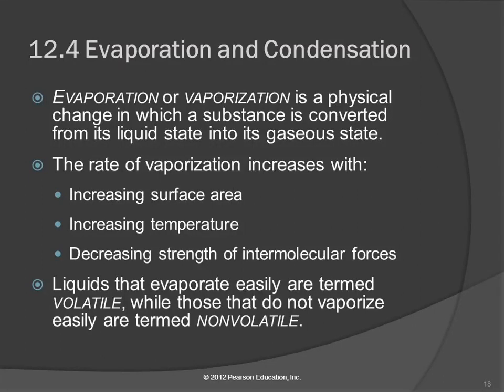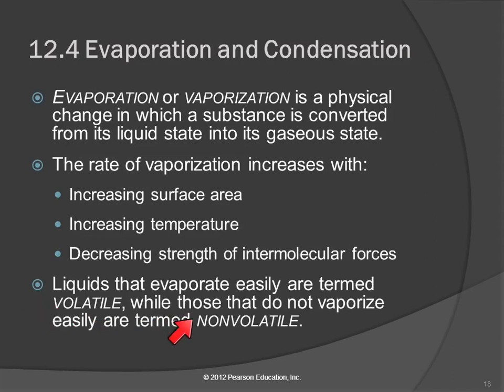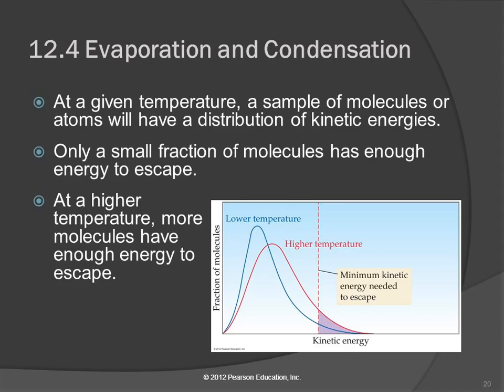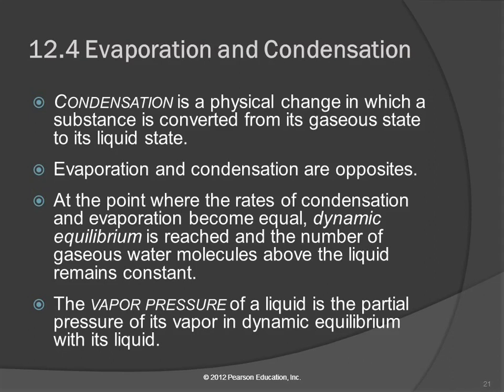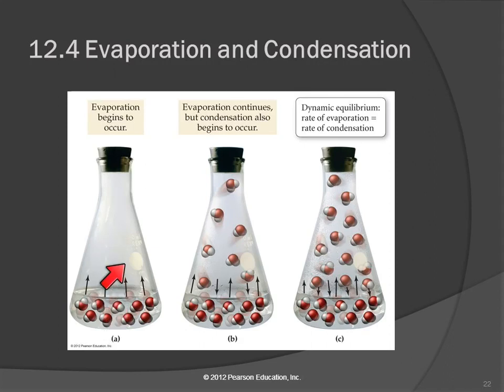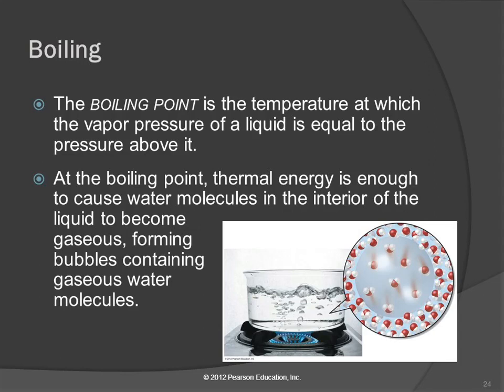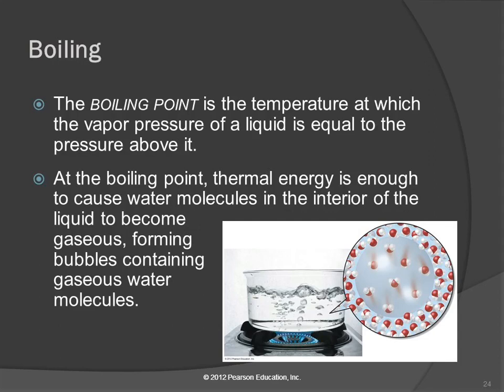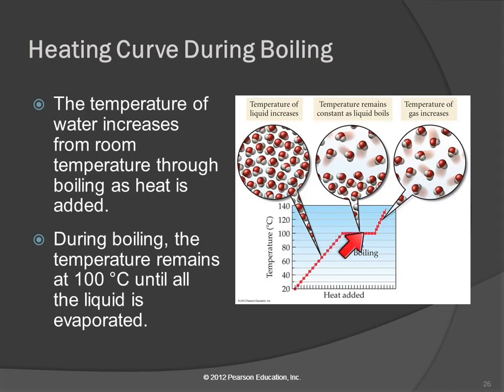3A 12.4 Evaporation and Condensation